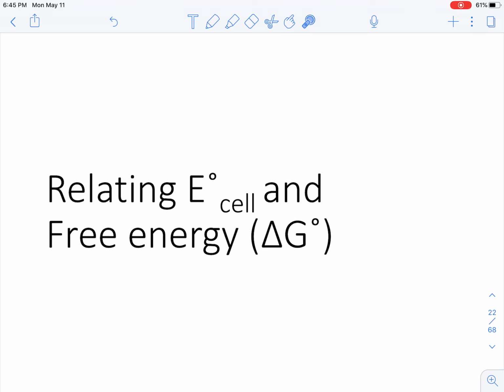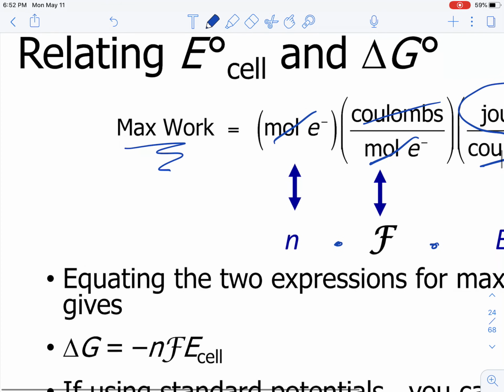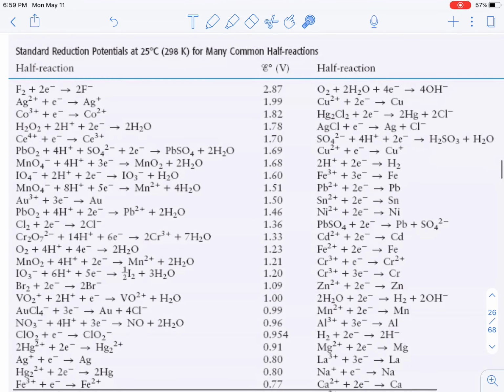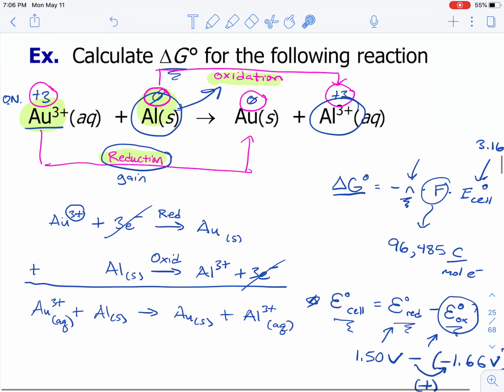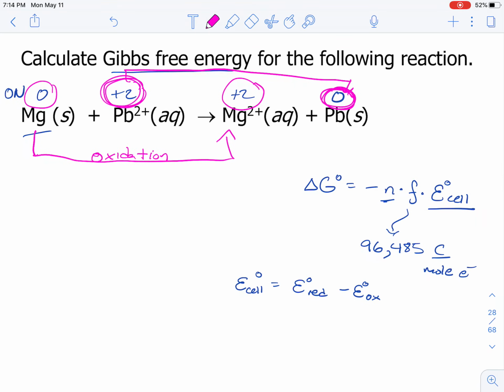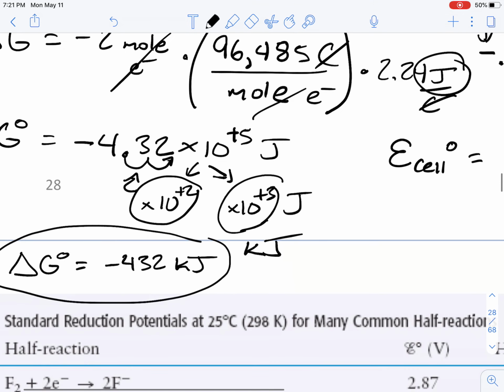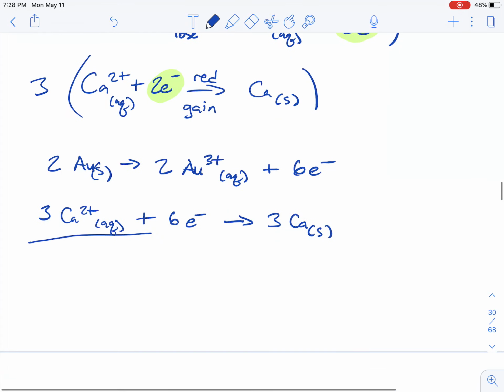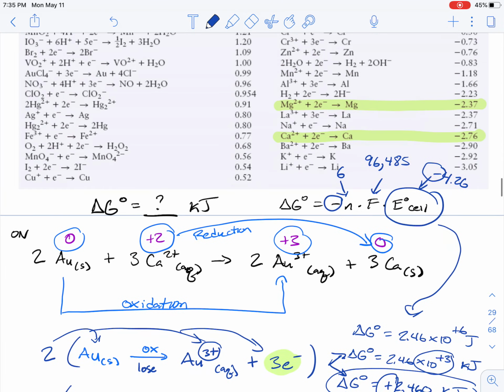Electrochem 03: Relating Cell Potential and Gibbs Free Energy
In this video, I go over the equation that relates standard cell potential to the change in Gibbs free energy (standard conditions).